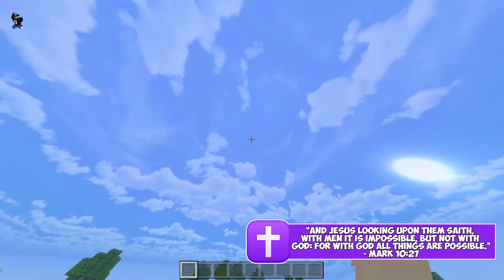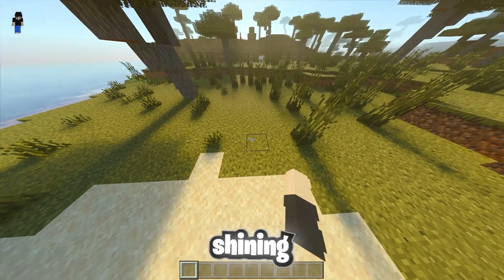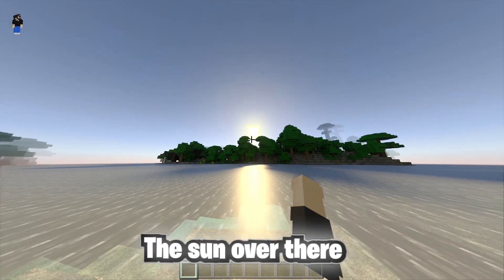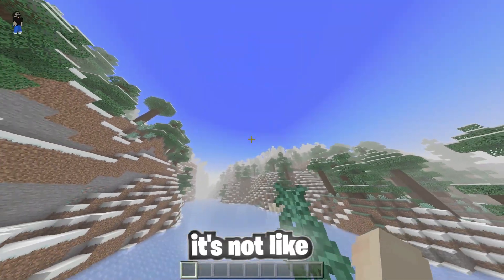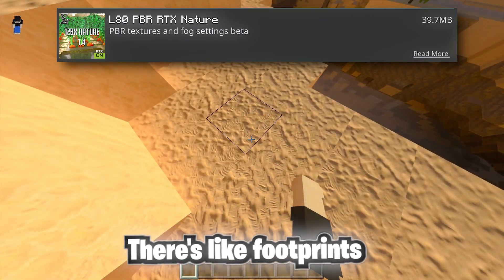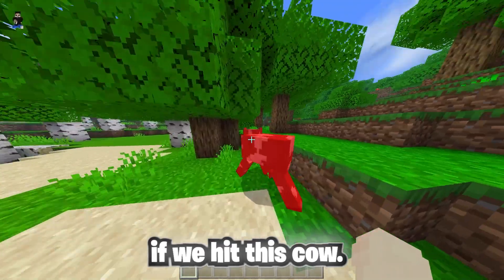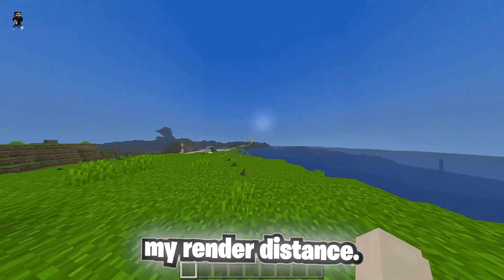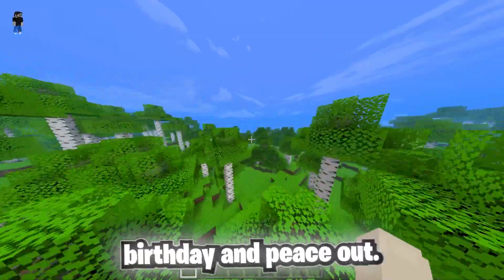Top 10 *NEW* WORKING Shaders for Minecraft Bedrock Edition | Best MCPE Shaders for Minecraft Bedrock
🔍 Welcome to our latest video showcasing the top 10 NEW and fully functional shaders for Minecraft Bedrock Edition! If you're looking to enhance your MCPE experience with stunning visuals, you're in the right place. In this video, we'll walk you through each shader, highlighting their unique features and providing download links.

🚀 Timestamps:
00:00 Intro
00:28 Vanilla RTX Normals
01:10 Universal Pack
01:43 Ultra Realism Texture Pack
02:15 Shiftery Shader
02:40 SFRD Shader
03:21 OSRD Shader
03:50 L80 PBR RTX Nature
04:32 Bumbi Graphics
05:45 Amazing Shader
06:10 Ale Shader
06:30 Outro

🎮 Minecraft Bedrock Edition 1.20 brings a whole new level of excitement to the game, and these Realms take full advantage of the latest features and updates.